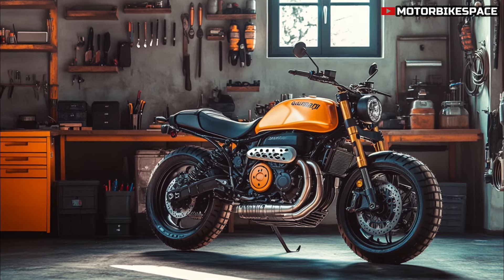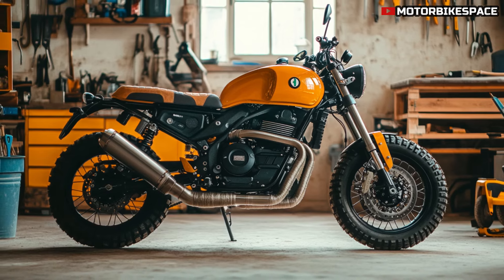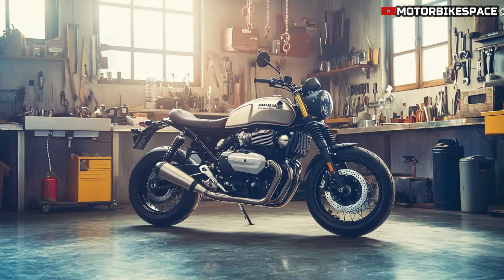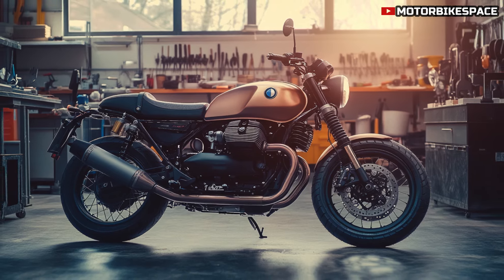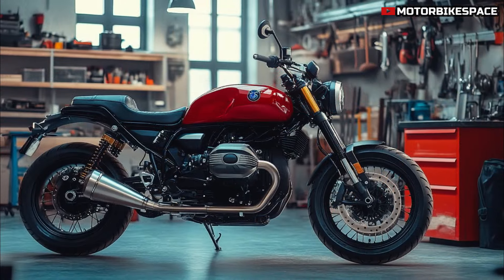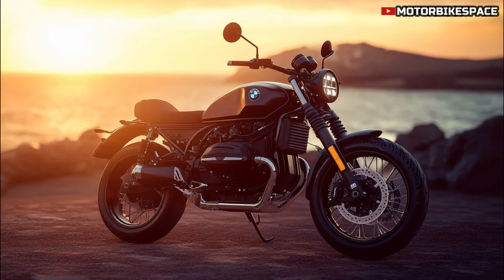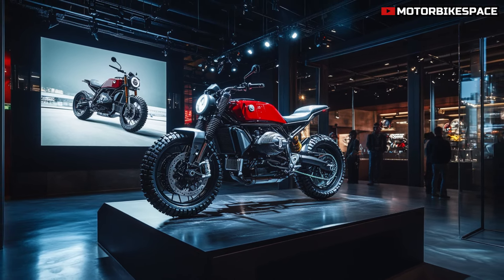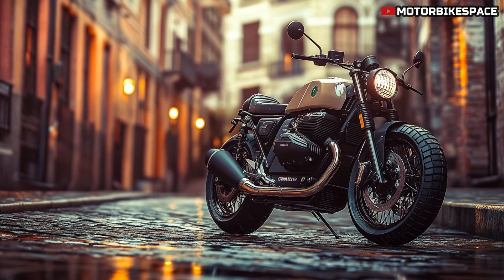2025 Moto Guzzi V9 Scrambler: A Perfect Blend of Classic Design and Modern Performance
The 2025 Moto Guzzi V9 Scrambler has been unveiled, captivating motorcycle enthusiasts with its blend of classic Italian design and modern performance features. This bike stands out with its retro styling, including a high-mounted front fender and sleek headlamp, paying homage to Moto Guzzi’s rich heritage while appealing to contemporary riders. Its lightweight steel frame ensures durability and agility, making it a visually striking motorcycle that’s perfect for both urban commuting and adventurous rides.

Powered by an 850cc V-twin engine, the V9 Scrambler delivers approximately 65 horsepower, offering a thrilling and responsive riding experience. Paired with a six-speed transmission, this motorcycle is designed to handle various terrains with ease. The adjustable suspension system enhances comfort and stability, allowing riders to customize their setup for different riding conditions. With advanced technology features like ABS and traction control, along with modern LED lighting, the V9 Scrambler combines safety and convenience, appealing to today’s motorcycle riders.

Customization is a key highlight of the 2025 Moto Guzzi V9 Scrambler, offering a range of options to personalize the bike to individual tastes. From different seat styles to unique exhaust systems, Moto Guzzi provides riders with the ability to create a motorcycle that reflects their personality. In conclusion, the V9 Scrambler is an exciting addition to the motorcycle market, perfect for those seeking a blend of style, performance, and personalization.